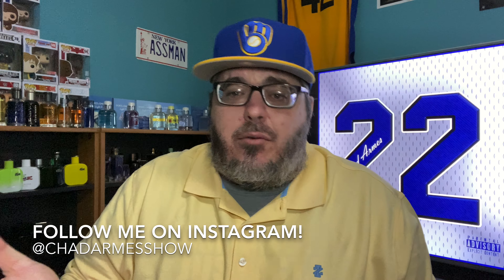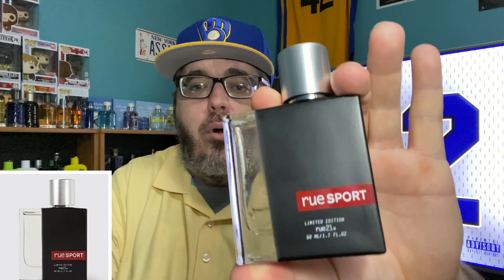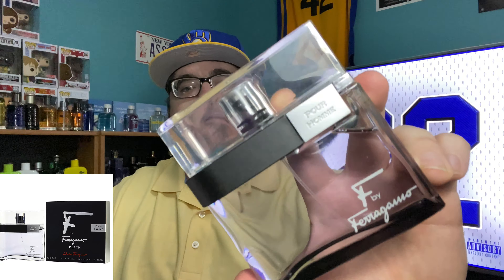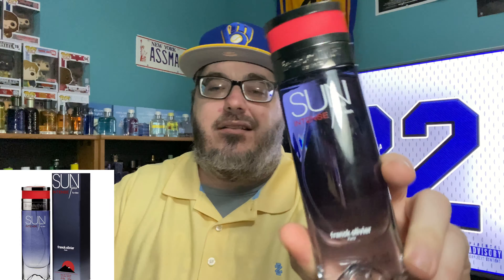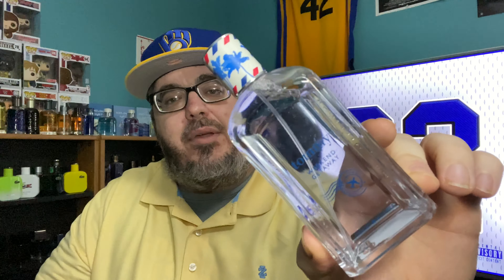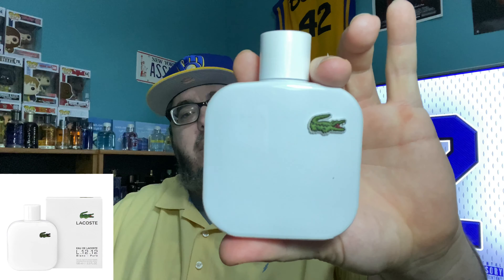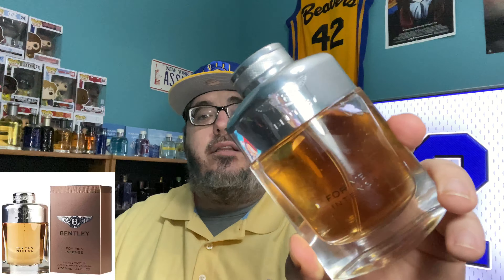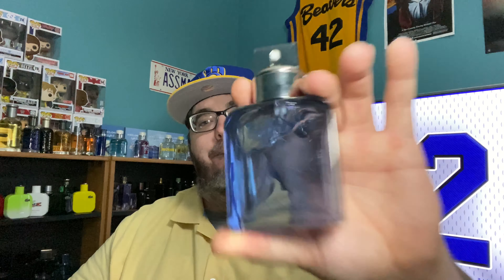30 BEST Fragrances Under $30! | Men’s Fragrances That Are Great AND Will Save You Money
Stream my album here!

RENG7